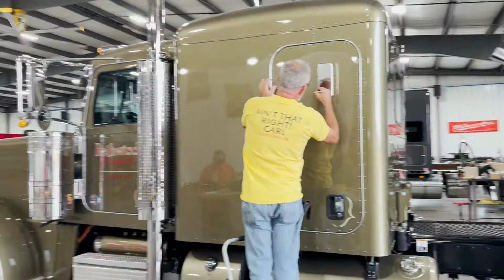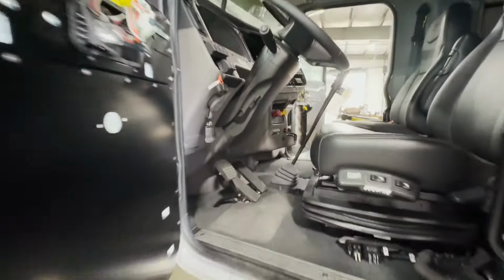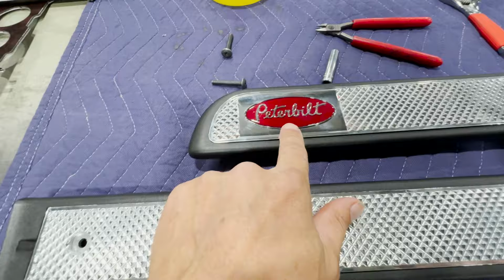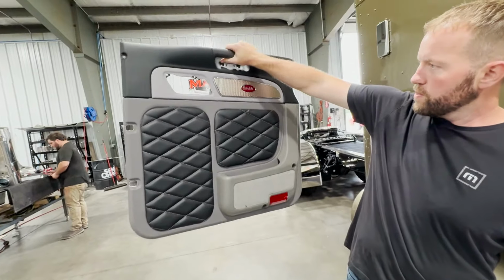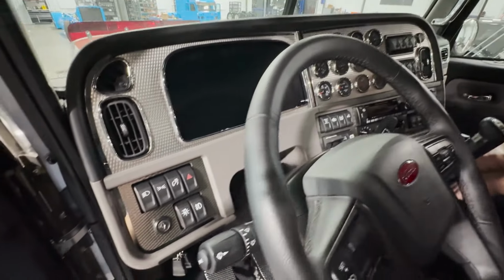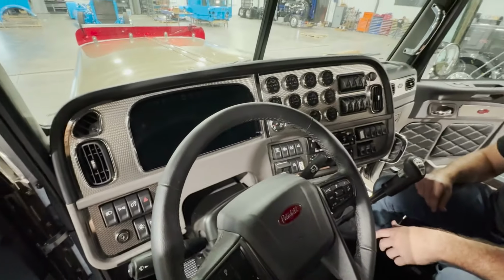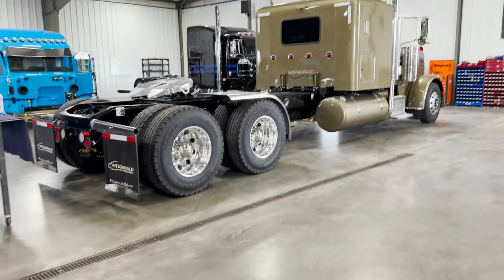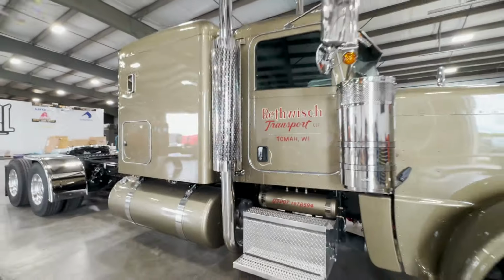This Peterbilt 389 build is one step closer to completion!!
The Peterbilt Genuine Accessories are the perfect choice for this classic build. In this video we install the interior parts and it really ties this whole truck together inside and out!!

Looking for a new or used truck? Be sure to check out our dealership we keep a large on the ground inventory of Peterbilt 589, 567 and 579's